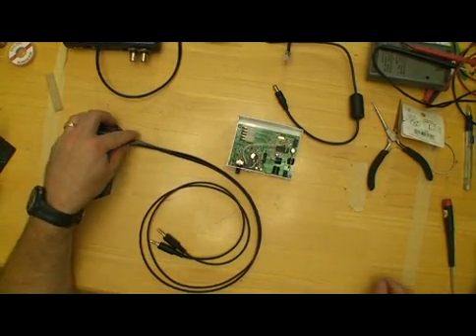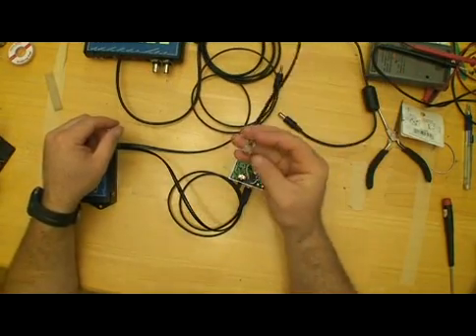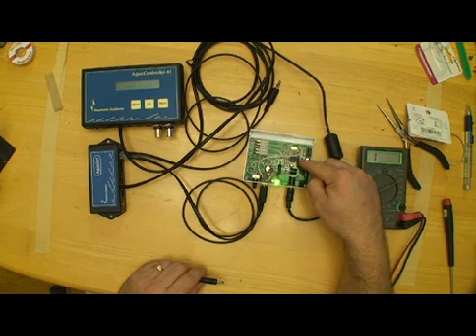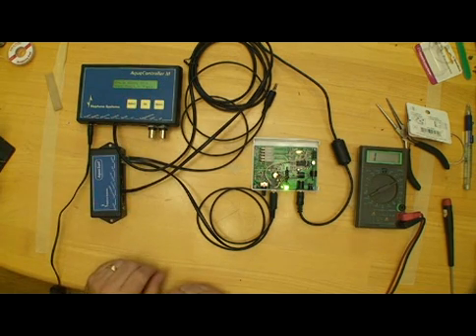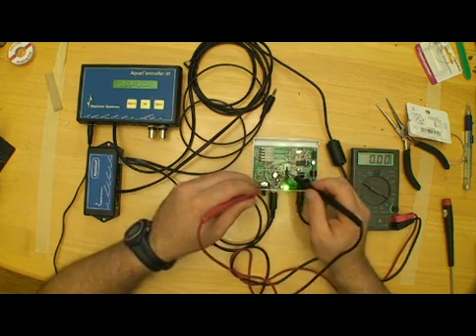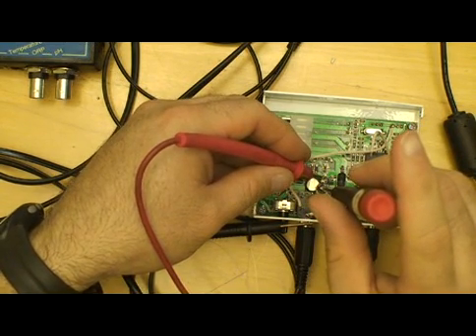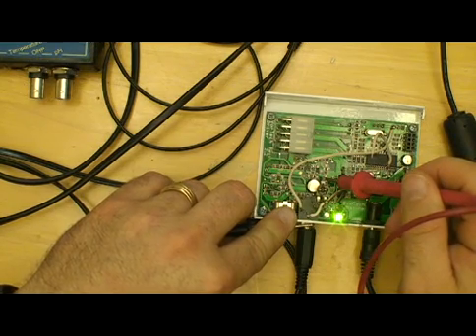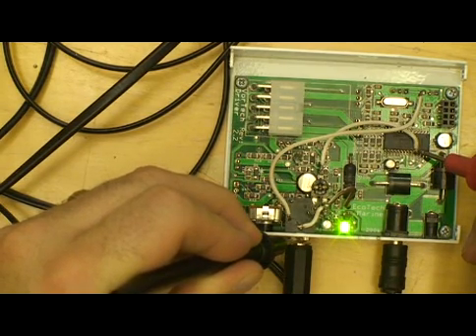Aquasurf your Vortech the DIY (Calibrating 5 Volts Peak)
Aquasurf your Vortech the DIY(Calibrating the Signal for 5 volts peak)